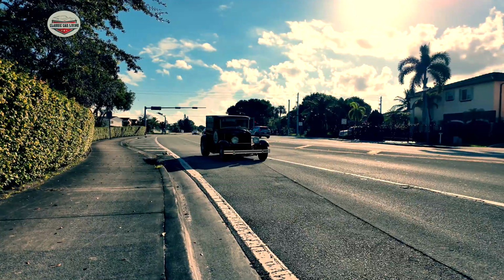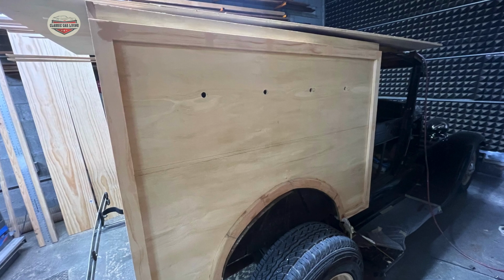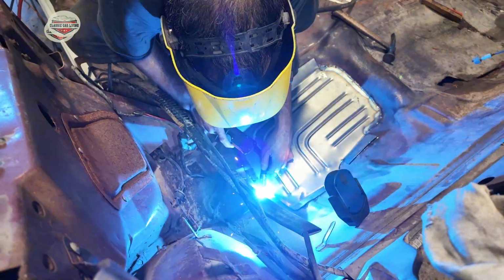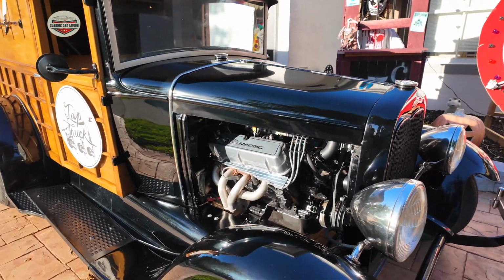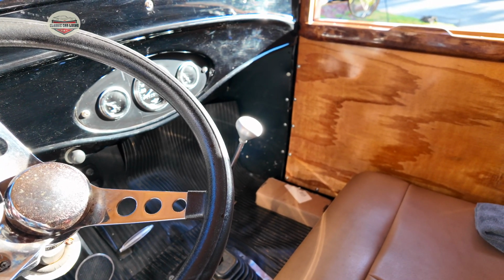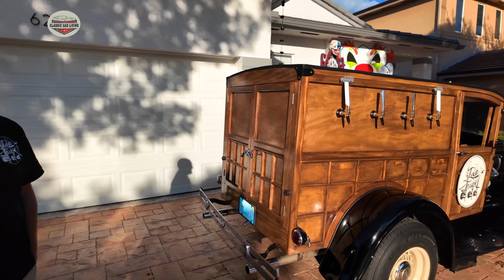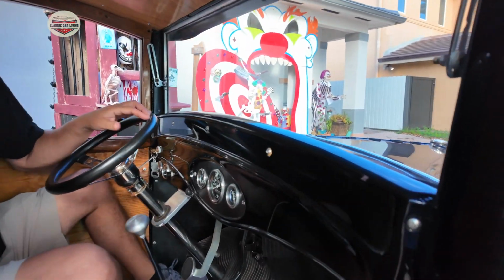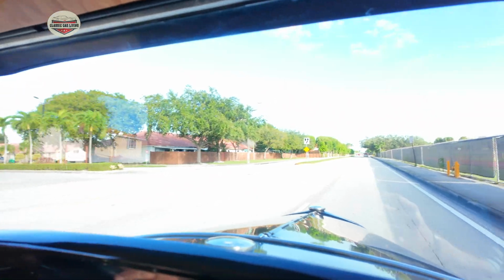Beer on Tap: The Classic Car That's Breaking the Internet!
Discover the incredible 1931 Model A Beer Tap Truck, a vintage classic transformed into a mobile bar! Perfect for craft beer enthusiasts and car lovers alike, this unique conversion blends timeless charm with modern functionality. Watch as we explore its design, features, and the story behind this one-of-a-kind masterpiece.